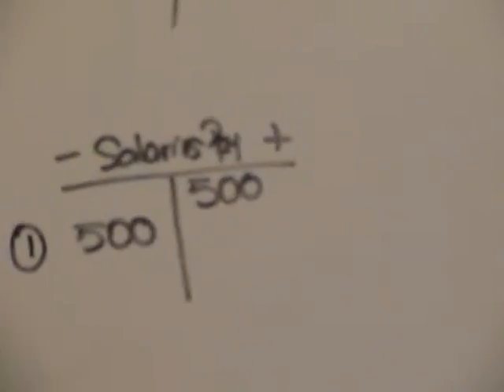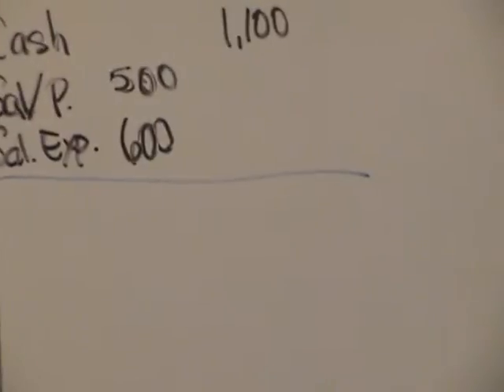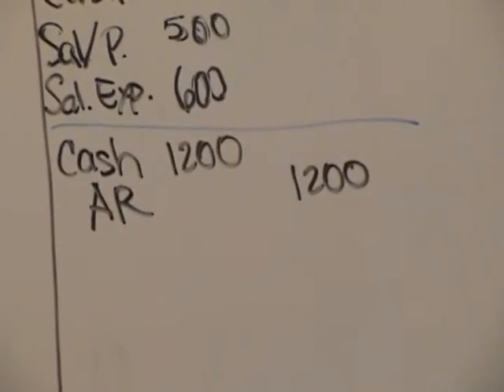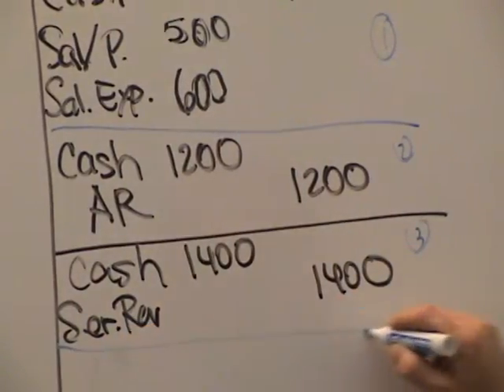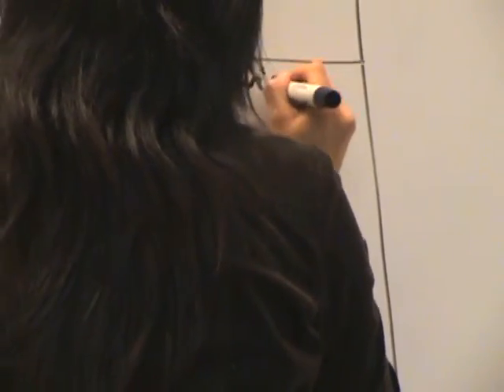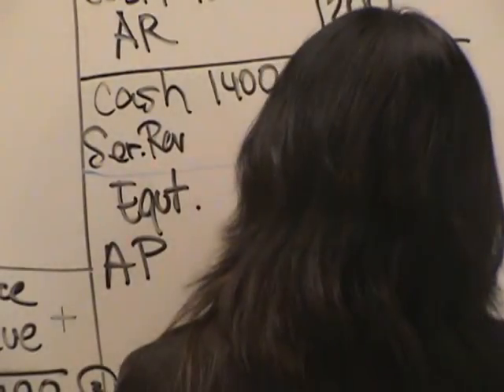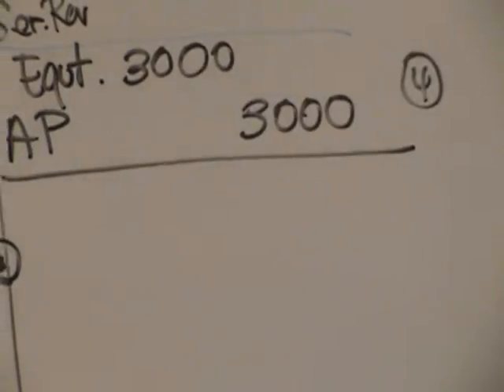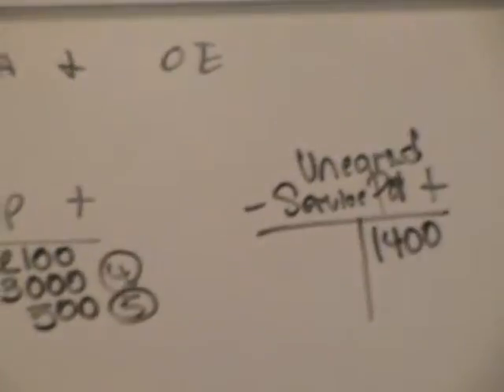Journal and Adjusting Entries (3of7) (NJCampus.com)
Mikes Accounting Video